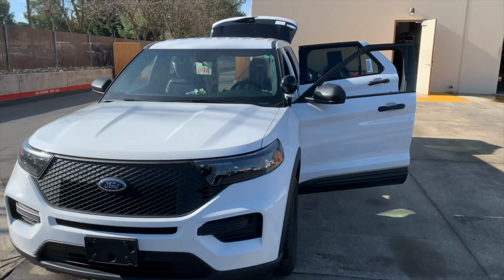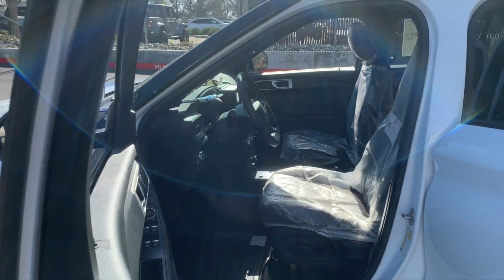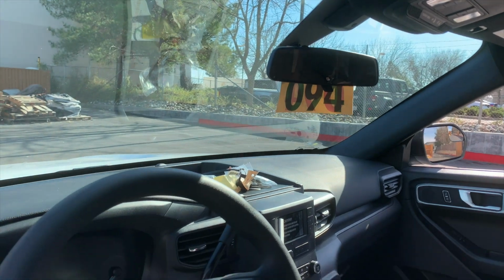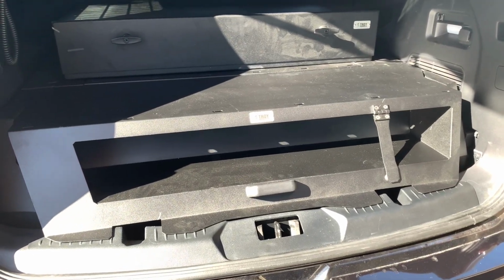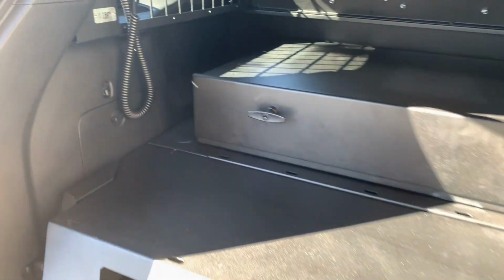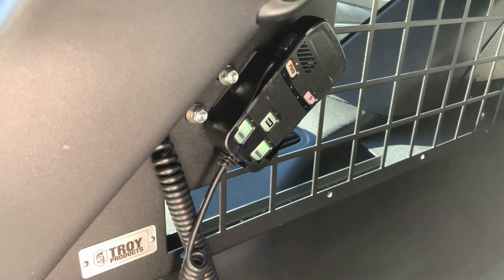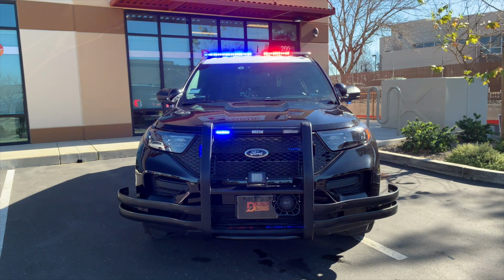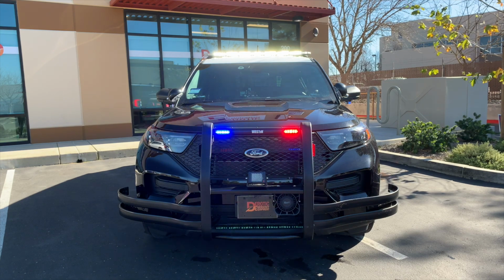Tracy PD Factory to Patrol Ready: Recent Completion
Here is a general walkthrough of what patrol vehicles look like from when they arrive to when we complete them.